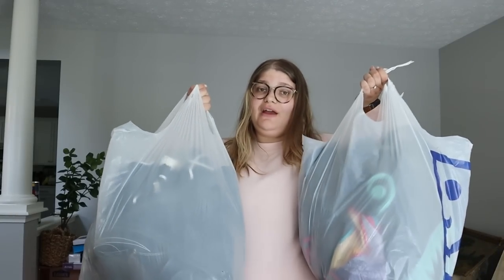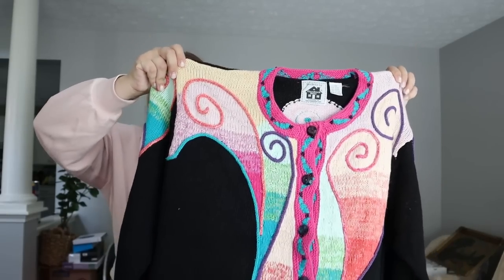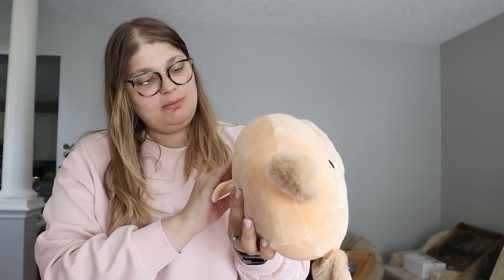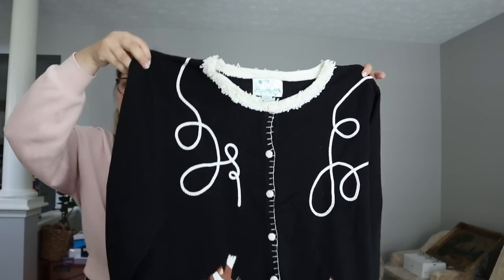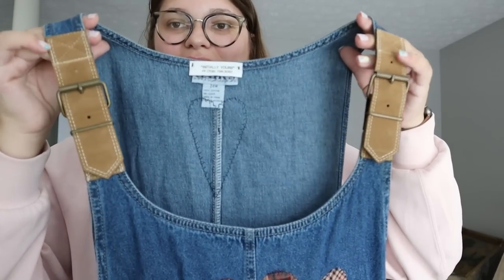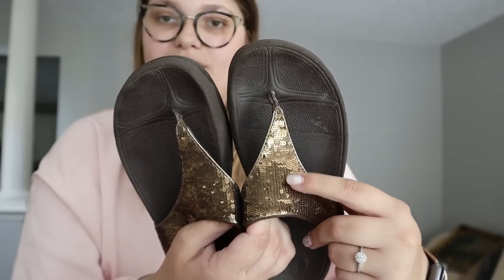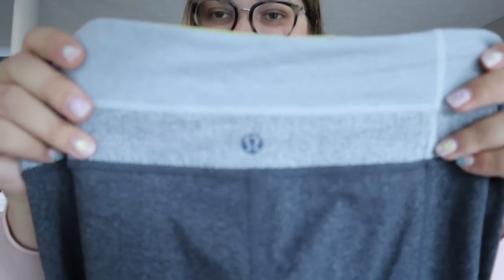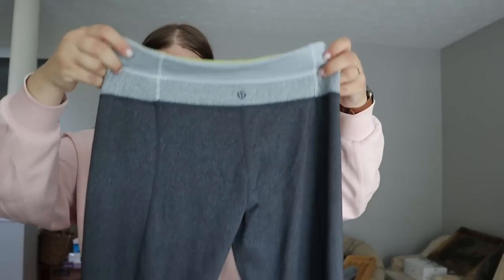I FOUND SO MUCH CHEAP STUFF! Goodwill Bins Thrift Haul to Resell Online!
I tried out the Goodwill Outlet in Indianapolis for the first time, and I found so many amazing clothing pieces to resell online for a HUGE profit! I found so many cool pieces and great brands for only $1.79/pound. I found Sorel, Choppers, Crocs, FitFlop, Storybook Knits, and so much more! Let's see what I found in the bins today!!!

XOXO
Bekah